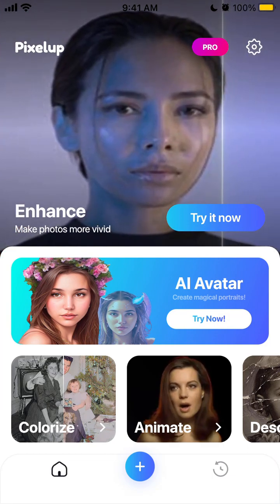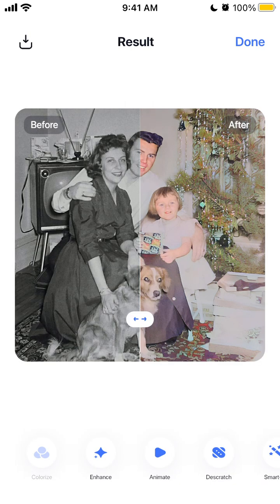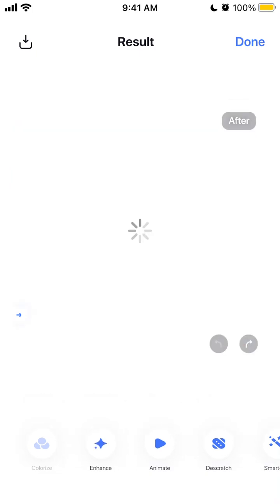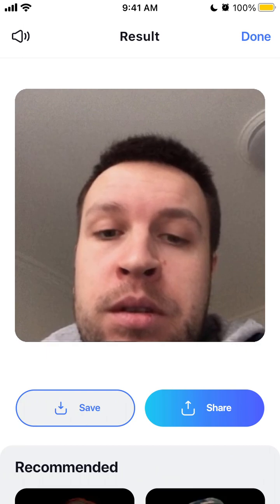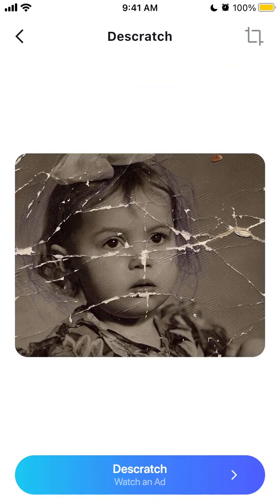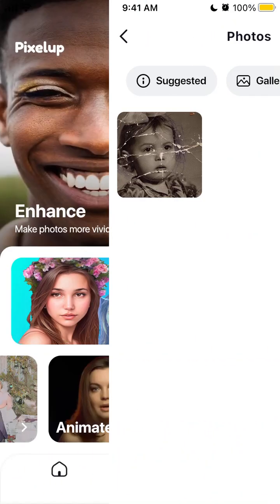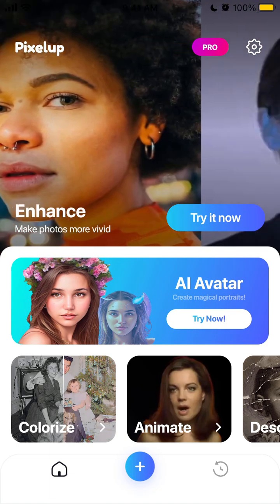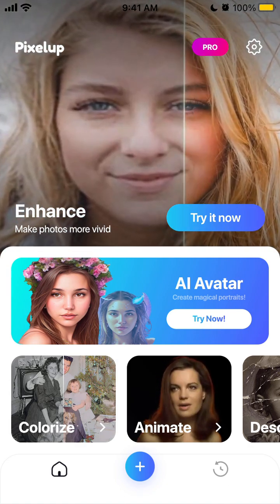PIXELUP APP - quick tutorial